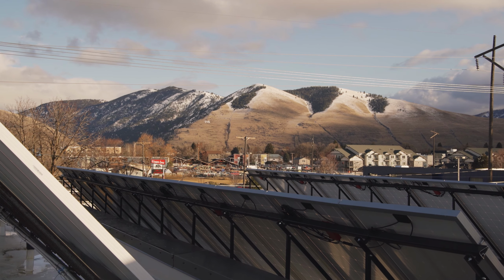Missoula Food Bank Goes Solar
A brief video on how Satic Solar assisted the Missoula Food Bank to implement a solar energy system.
Transcript:
Aaron Brock: “My name is Aaron Brock, I’m the director here at Missoula Food Bank and Community Center. I’m really grateful to be here with you on a beautiful day for generating solar power. This array behind me will generate enough power to power about 3 or 4 Missoula homes in their entirety which is a significant amount of power going onto our grid. It will save the food bank about 3,500 dollars each year and out energy costs, and that is money that we will turn around and plow back into food purchasing and programs to keep us strong.”

BD Erickson: “I’m BD Erickson from Satic Solar. Um, this project was a blessing and really fun thing to work on, it’s always, when you get the opportunity to serve your community and a great cause. So all this racking is absolutely handmade and custom made here in Missoula, Montana. Well, since we were doing custom racking, that allowed us to tilt it at the perfect degree to the latitude that we are at here in Western Central Montana. Secondly, the food bank almost perfectly south, so as we were going to use Tier 1 componentry, we were able to design the system for optimal use and we got a lot of volunteer, the things of the soft cost that we could do are our brain power and our man power, and it was our privilege to volunteer those and do them for the community. And Missoula Food Bank really does serve out entire community, not just their customers.”

Bryan Von Lossberg: “Solar panels like this also, um, help lower greenhouse gas emissions and it’s just a wonderful benefit for the community.”

BD: “Want to turn it on? Go turn it on!”

Aaron: “Alright… Ta da!”